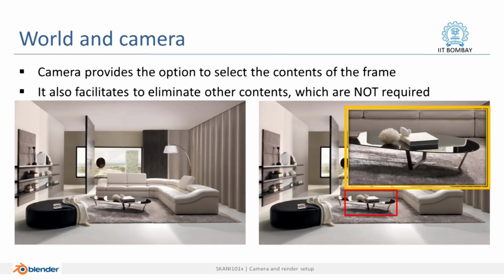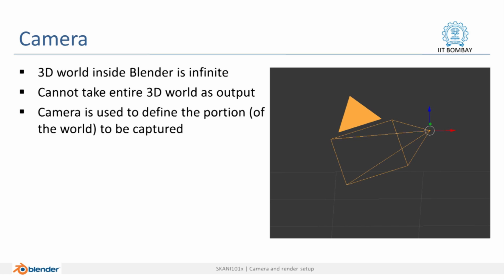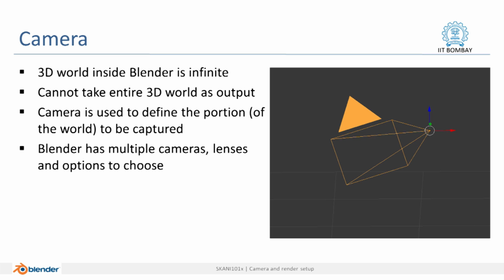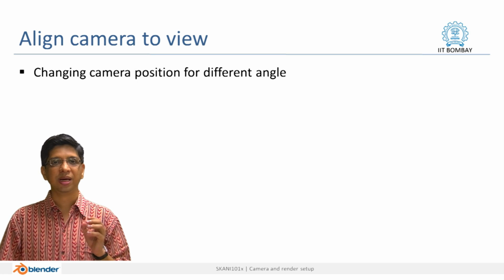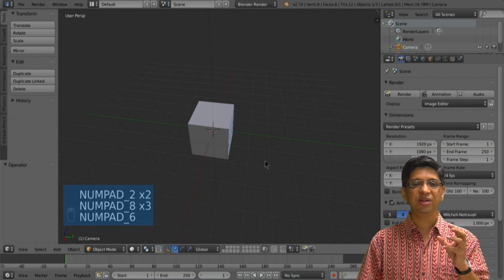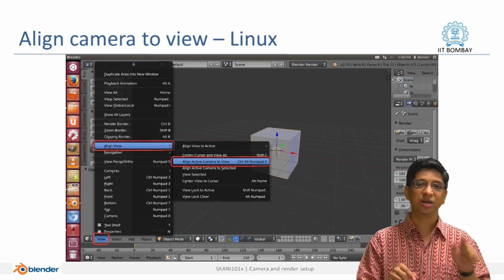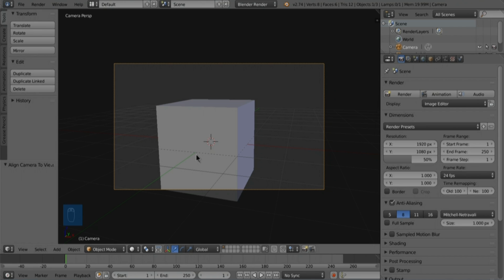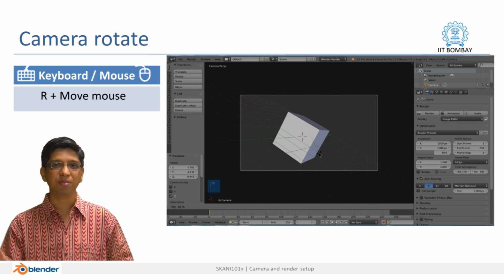SKANI101x W3S3A Camera setup